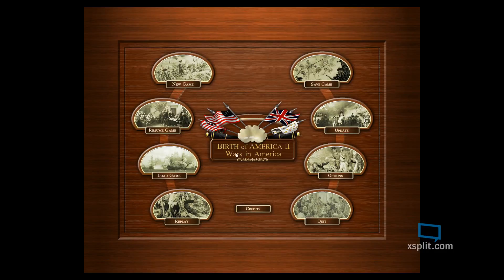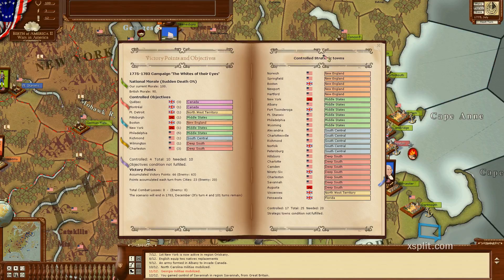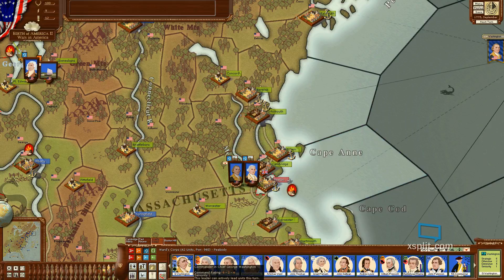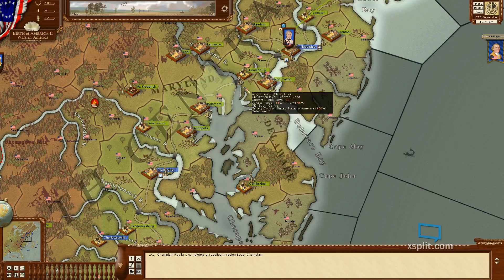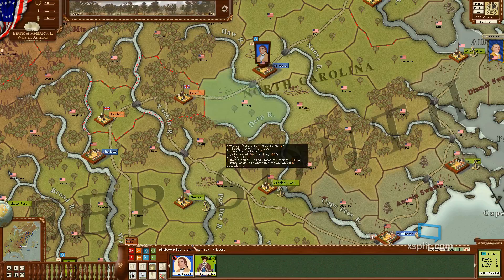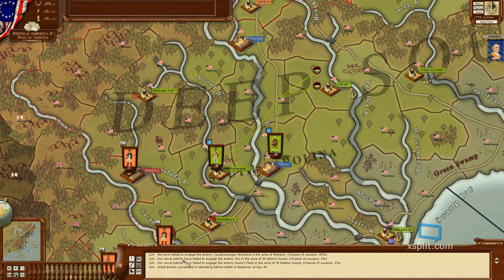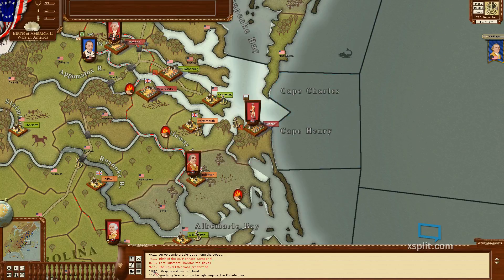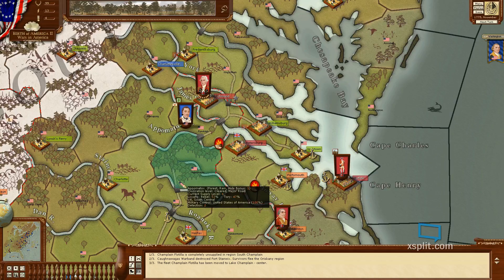Let's Play Ageod's Birth of America 2: Wars in America, Episode 2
It wouldn't let me put "May you live in interesting times!" in the title, so, I'll put it here.

Hi everyone! Oh man, the British have a huge army and I am wondering what I am going to do. I guess it is going to be a huge helping of my tried and true (I guess) strategy of "Hit 'em where they ain't!" I don't use the word colloquial term "ain't" but it is just a saying I have always adhered to in games like these.

General Howe is now in charge of the British forces and General Washington has been appointed commander of the Continental Army. Things are about to get interesting. "May you live in interesting times!", is, I believe, an old Chinese proverb. I think this period definitely fits the bill.

Anyway, thank you very much for watching. The thumbnail will be King George the 3rd.

If you are a USA citizen, Happy Thanksgiving!

Click like if you like the video! And leave a comment or two, even if it is "Man you suck, you have no clue what you're doing!" Well, don't leave that comment, but constructive criticism is definitely accepted and invited.